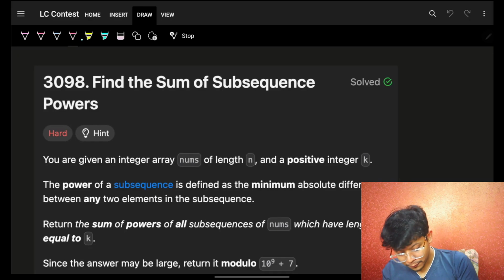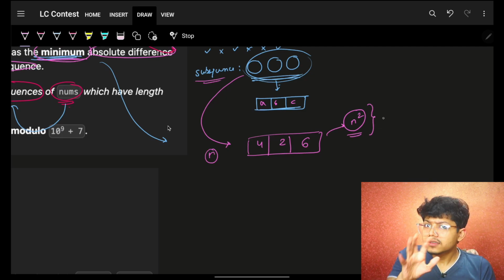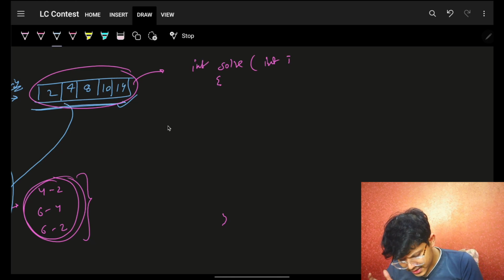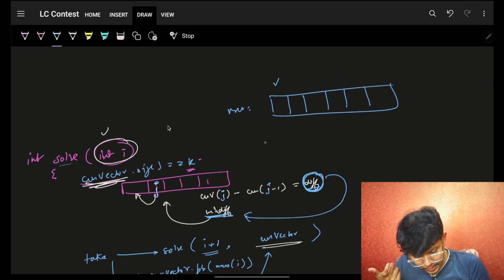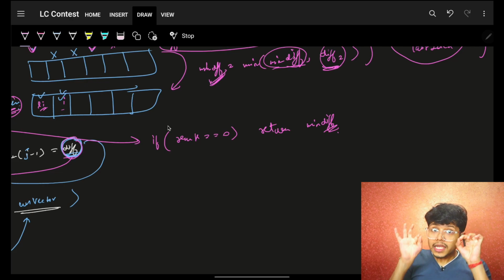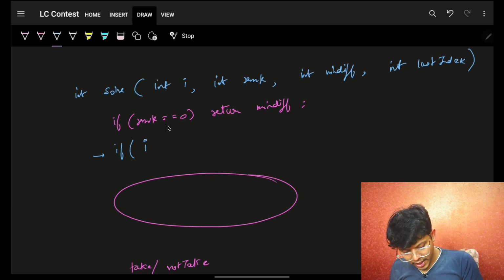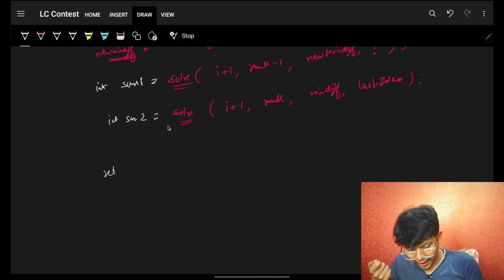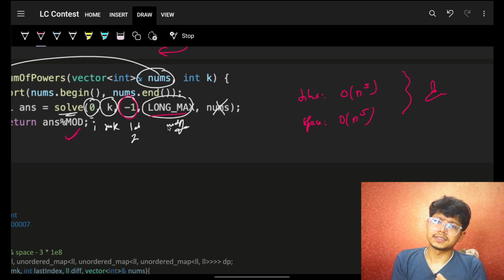3098. Find the Sum of Subsequence Powers | 4D DP | time- O(n^5) [*will be updated for O(n^4)]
In this video, I'll talk about how to solve 3098. Find the Sum of Subsequence Powers | 4D DP | time-O(3 * 1e8)